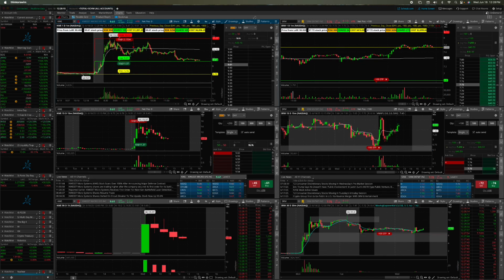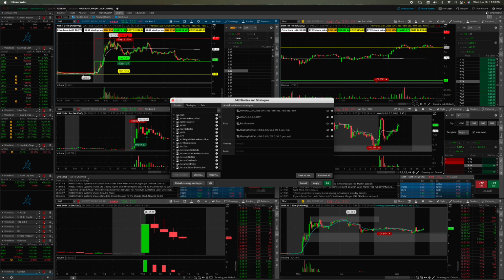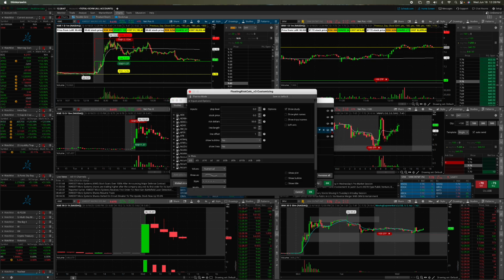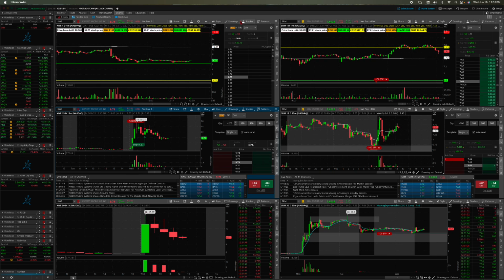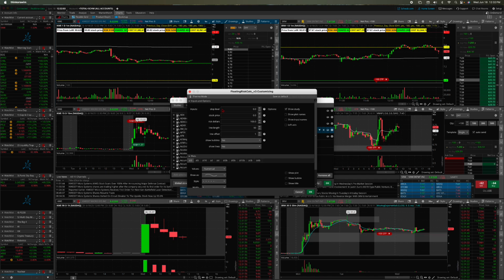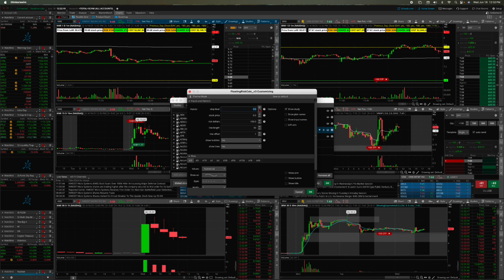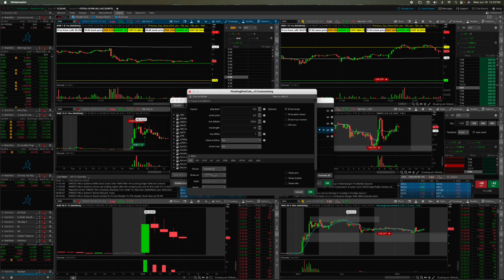📊 How I Use My Risk Management Calculator on ThinkorSwim (TOS)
In this video, I’m breaking down the custom risk management calculator I use on my ThinkorSwim charts to size my trades like a pro. This tool allows me to enter the exact dollar amount I’m willing to risk, set my stop loss level, and it automatically calculates:

✅ How many shares I should buy
✅ How much capital the trade will cost
✅ My exact position size based on risk

This keeps my trading disciplined, consistent, and emotion-free, especially in fast-moving small cap setups.

If you struggle with over-sizing or taking random share sizes, this calculator is a game-changer. I’ll walk you through exactly how I use it during market hours, in my private Texas Traders group.

📈 Join the private Texas Trader Alerts group for daily watchlists, live trade alerts, and more